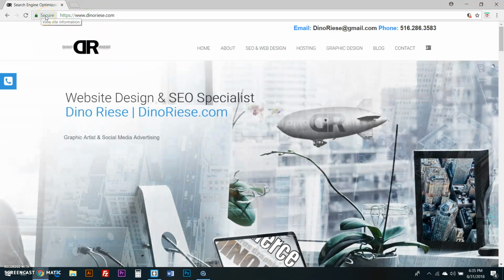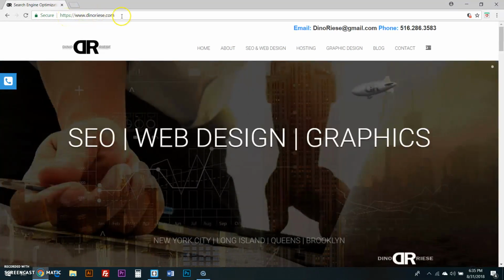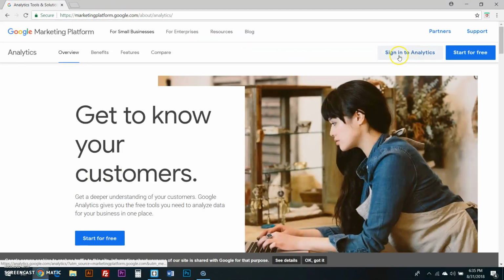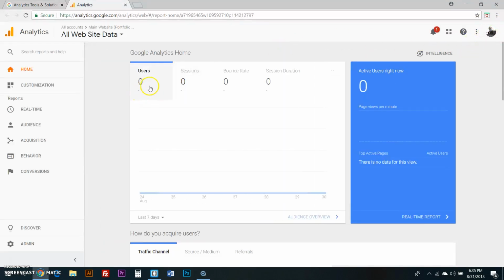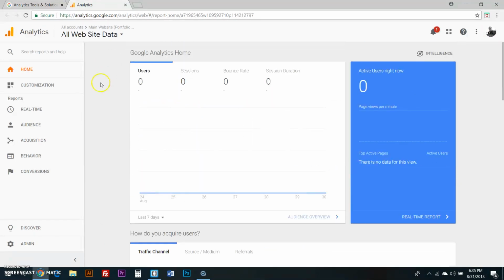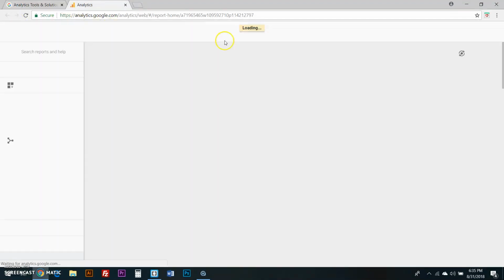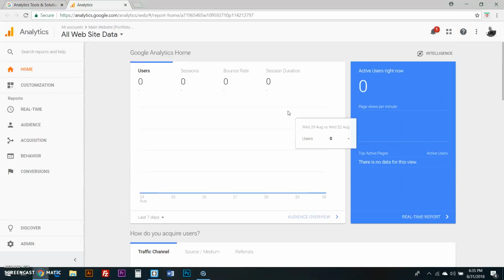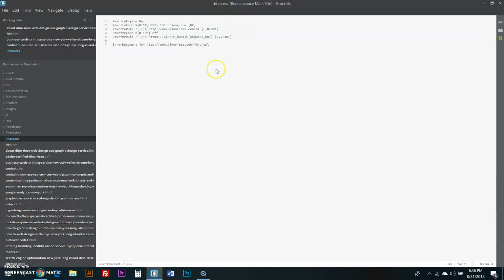Canonical URL | 301 URL redirect at script | SEO Best Practices | DinoRiese.com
Canonical  URLs with a 301 redirect will allow your website to be accessed without placing the "www" in front of your domain name in an address bar raw search.  By doing this you recycle all the user data that would have went to the link without the "www' in the address bar & vice versa.

This is important for measuring your user data and getting extreme accuracy.  Once you have done this, you will then start fresh with your analytics account, and get better results for accurate user traffic.